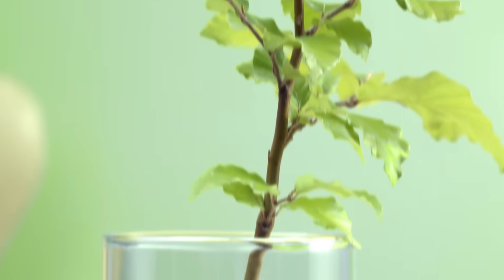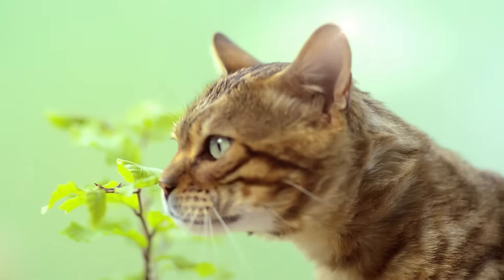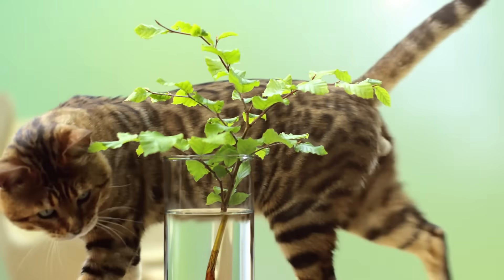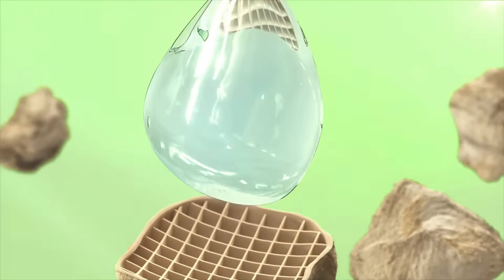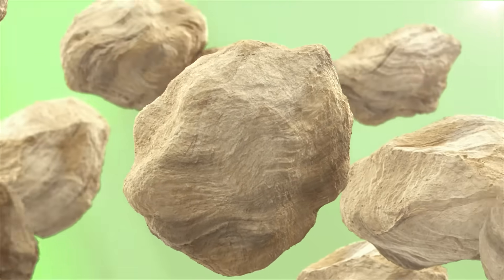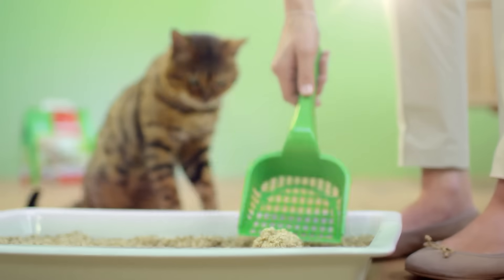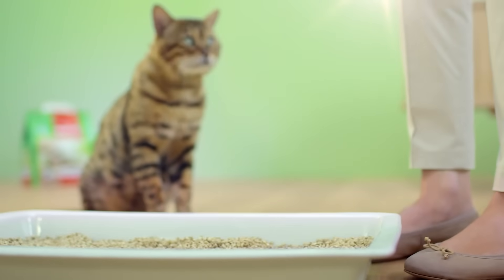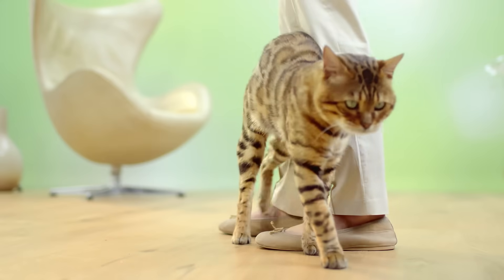Cat’s Best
Natural cleanliness with Cat's Best 🌱

Cat's Best is based on technically refined active wood fibres, which immediately absorb moisture and odours deep inside.

For cleanliness all round.